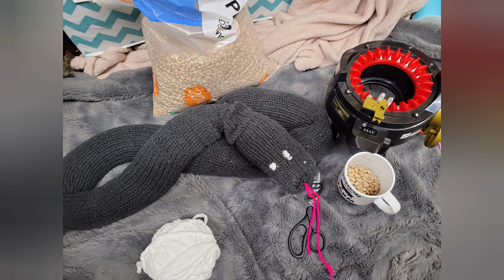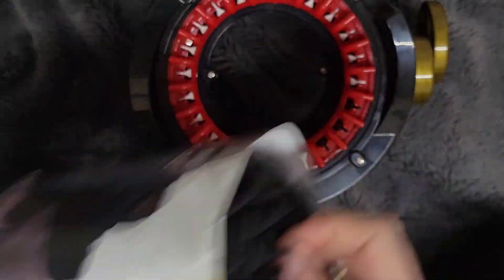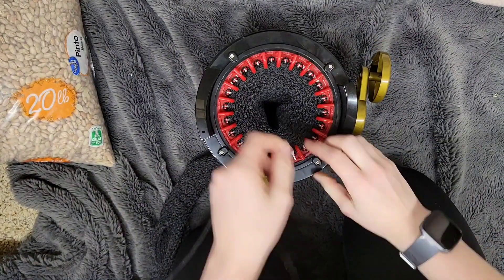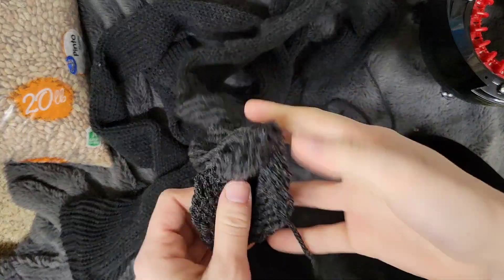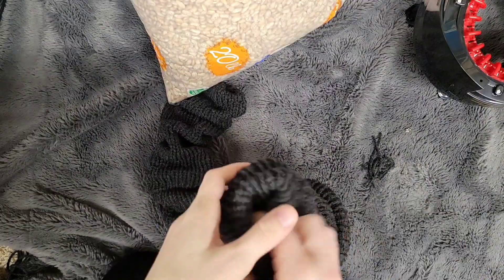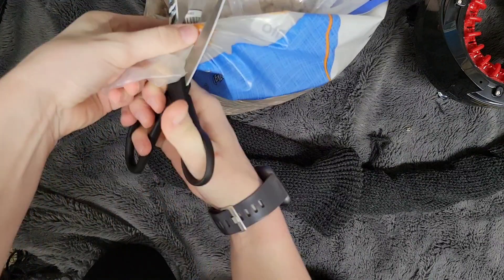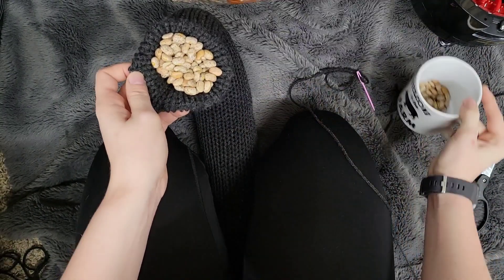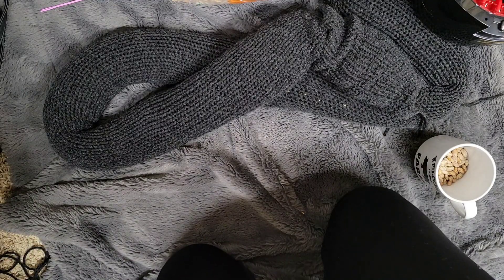knit door draft stopper on 22 pin machine